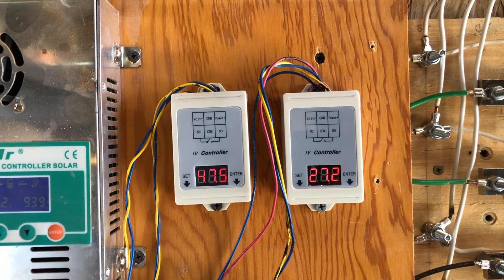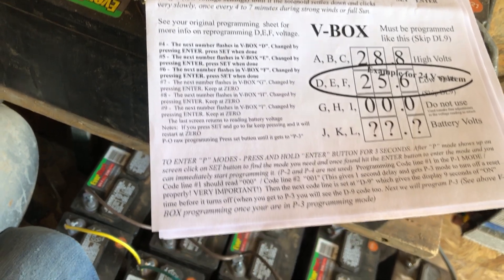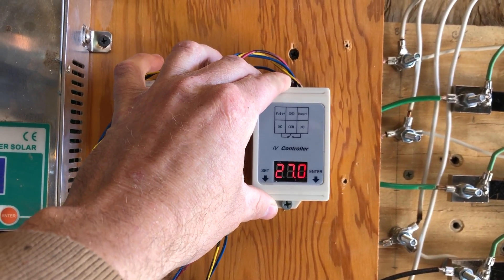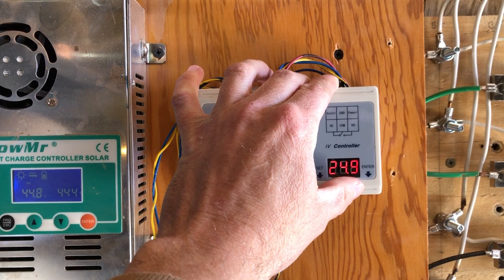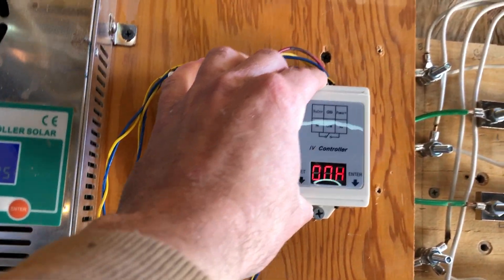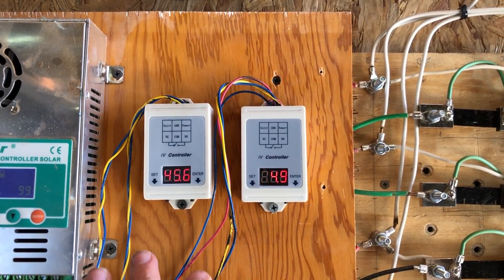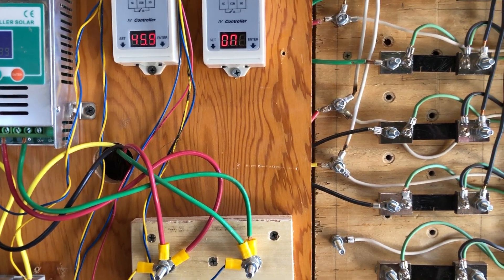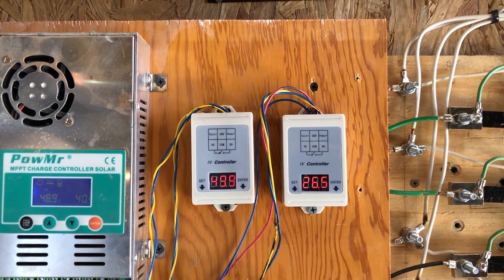Programming G4 and G5 charge controller / dump load controller "brains" from eBay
G5 controller

G4 controller

After creating this video and sitting in my office thinking on the matter a bit it occurred to me that the "L" setting would be a good way to operate the controller with a charger.  Turn on supply voltage when battery voltage gets low, turn off supply voltage when the battery is full.  Seems reasonable.